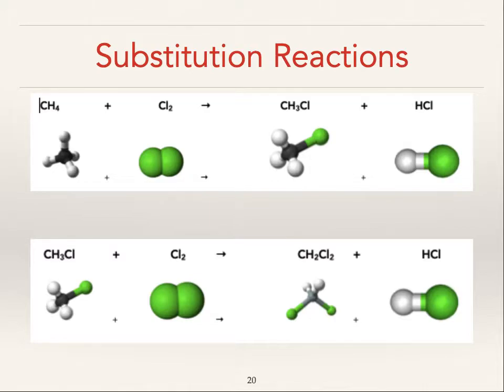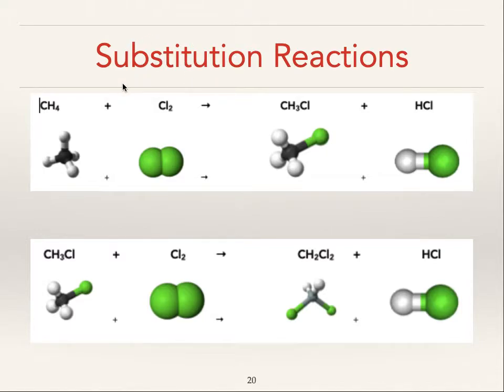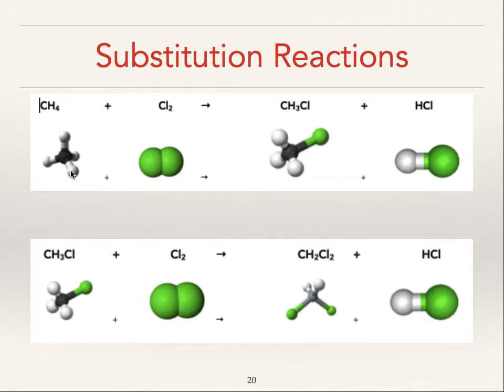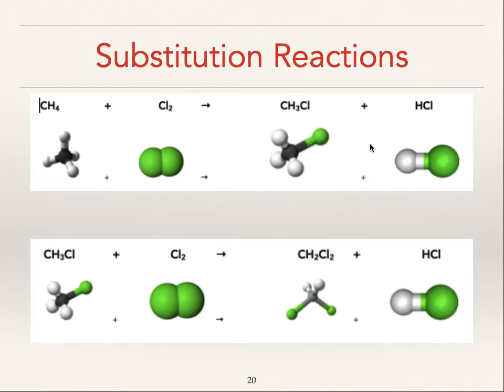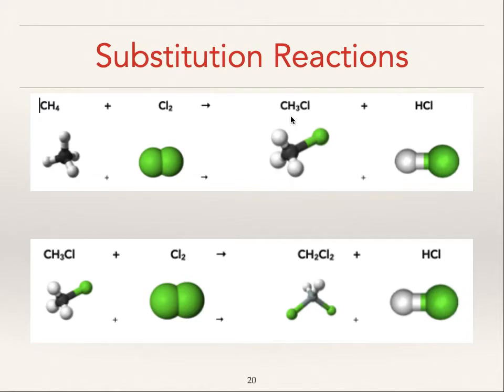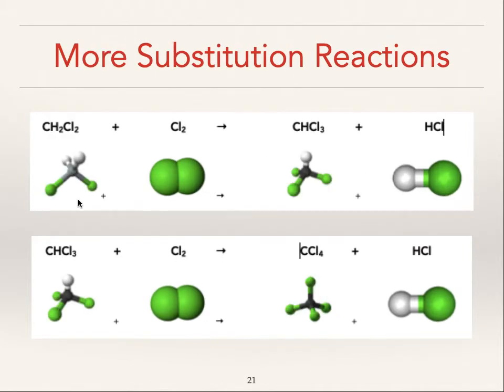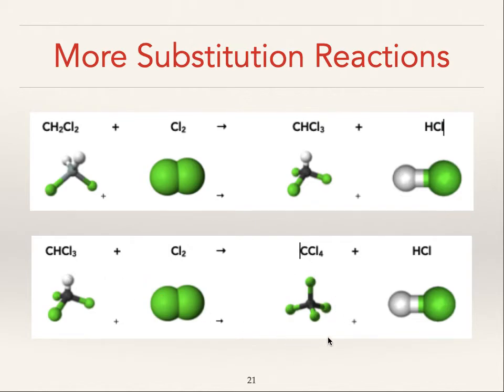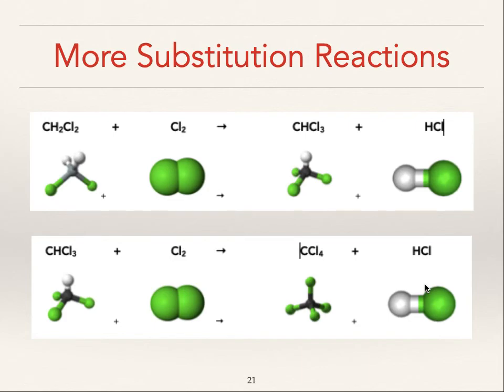20 62 Substitution Reactions